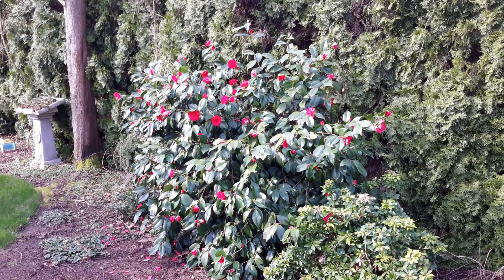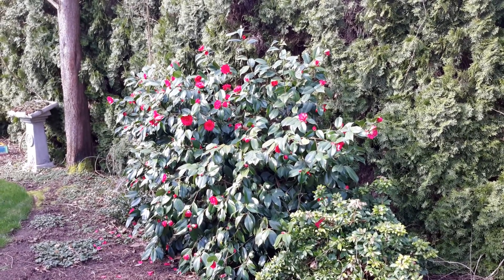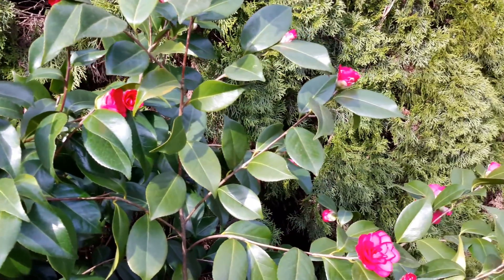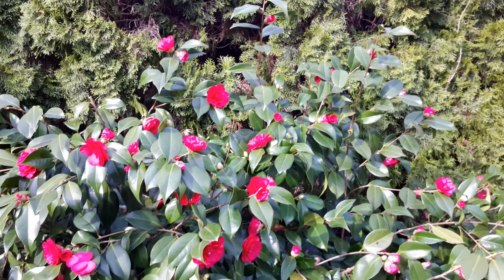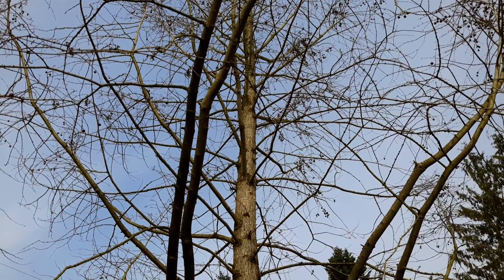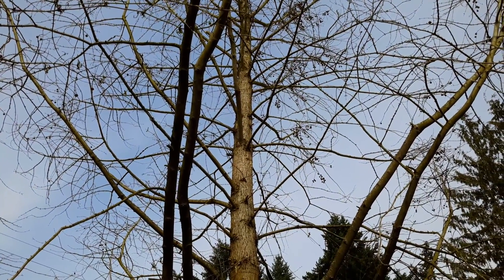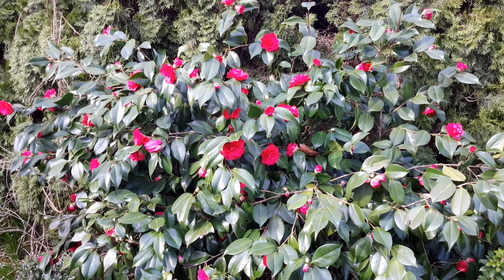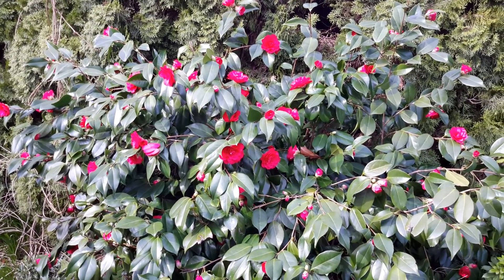Red Japanese Camellia / Camellia japonica